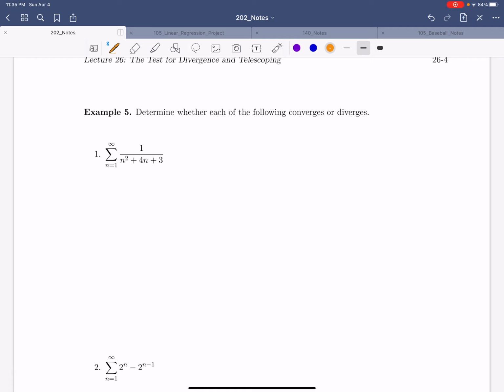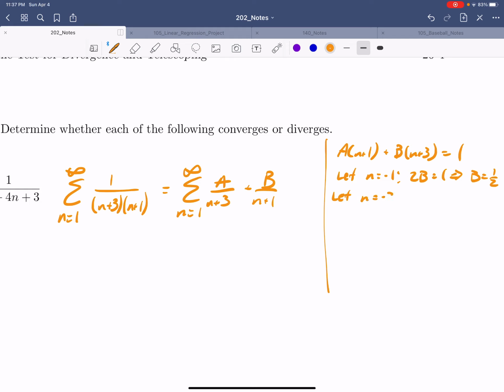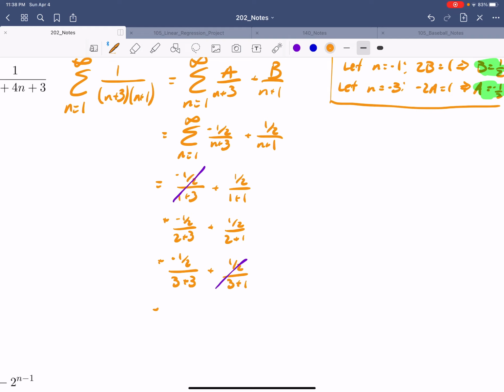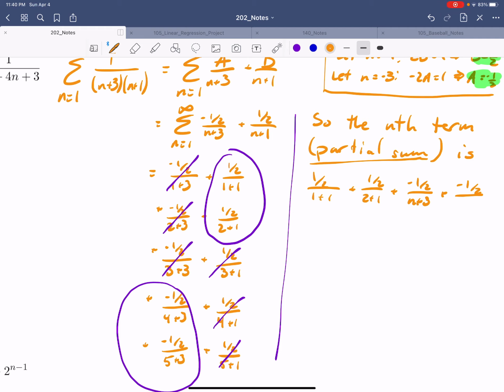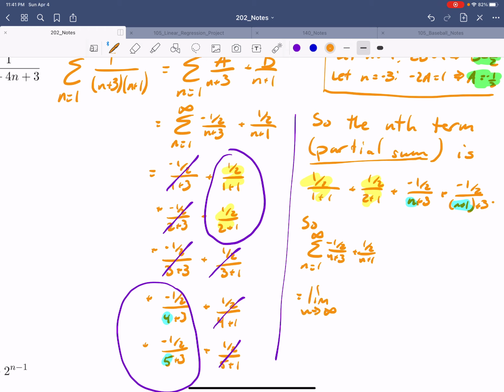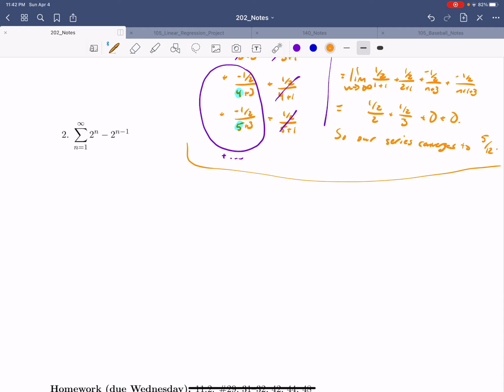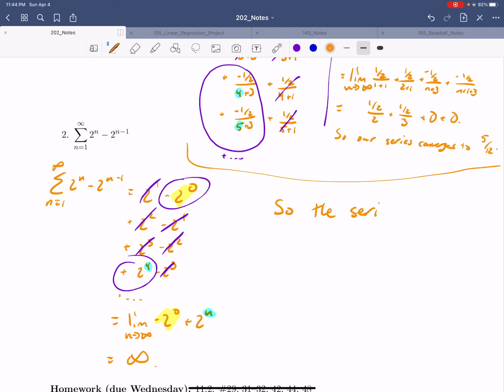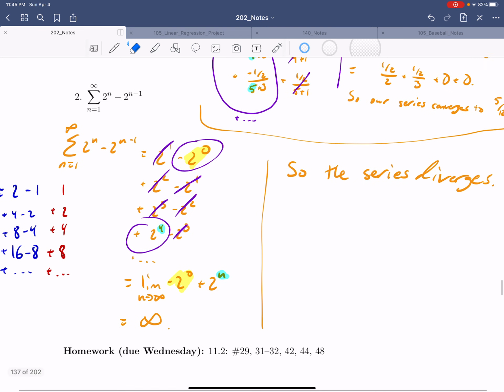11.2: Telescoping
We use Telescoping to show the convergence and divergence of two series.